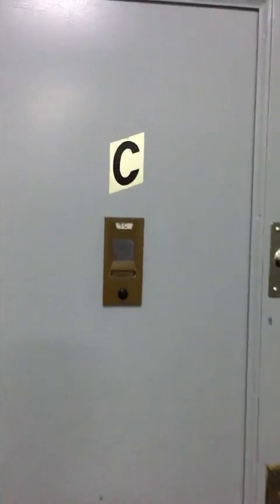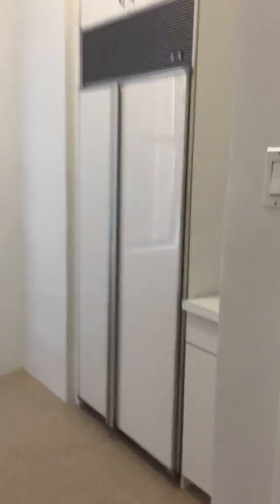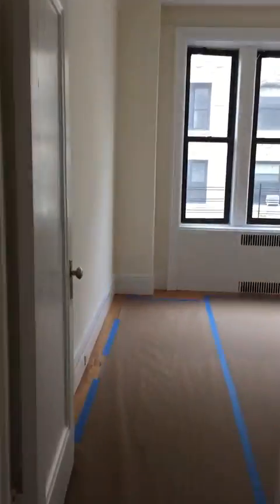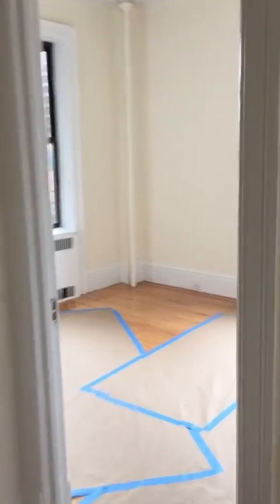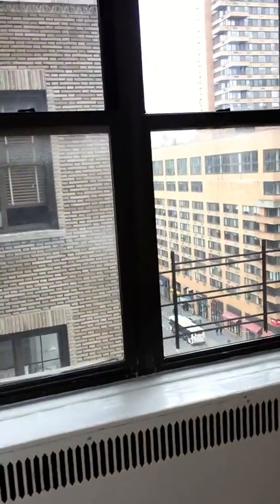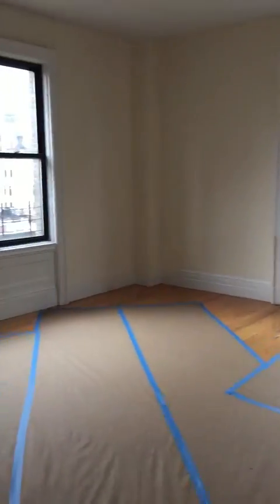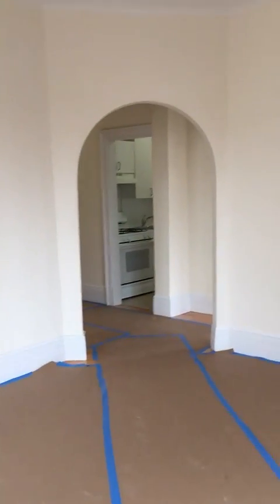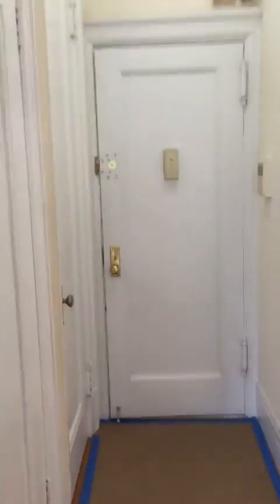High 90s & Broadway, Apt 9C